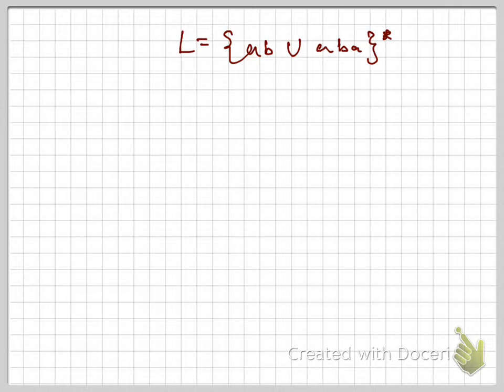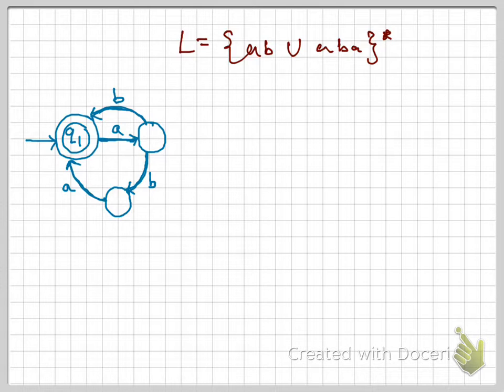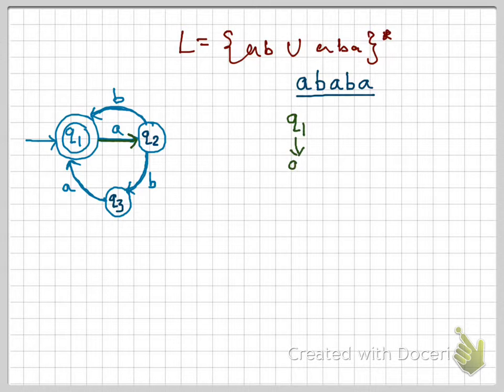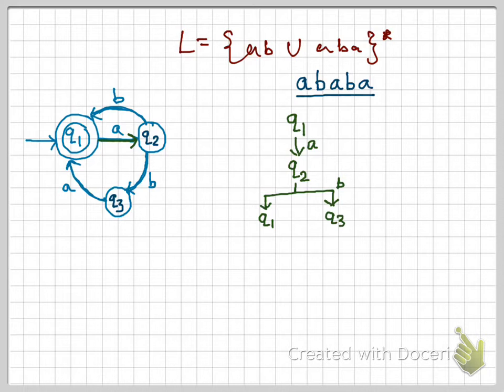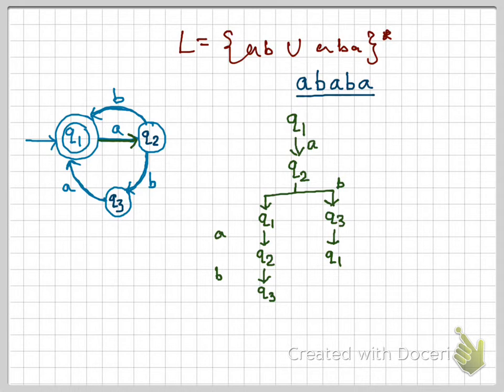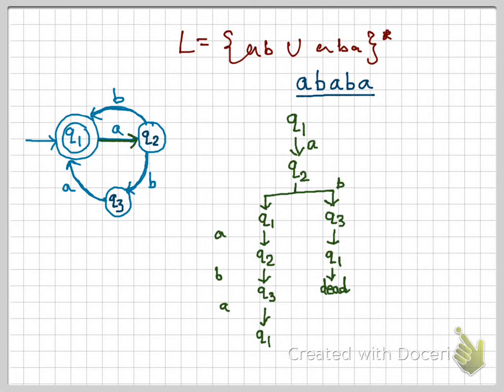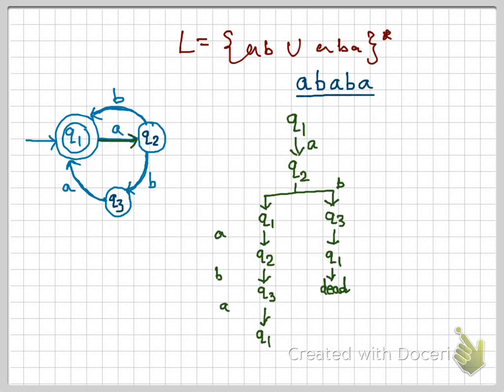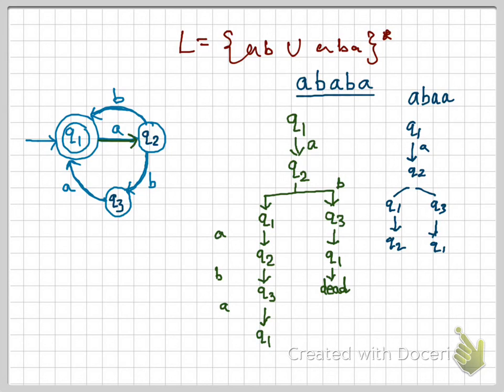reading an input string on a non deterministic fa